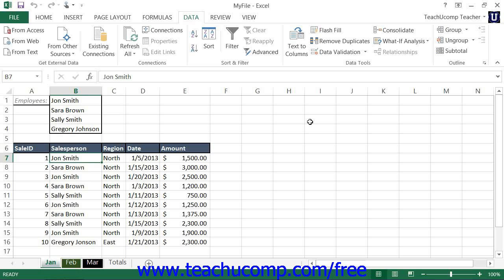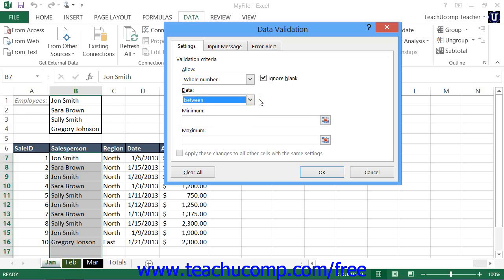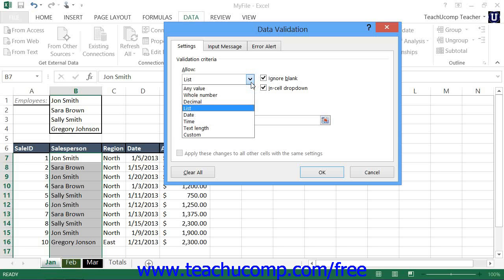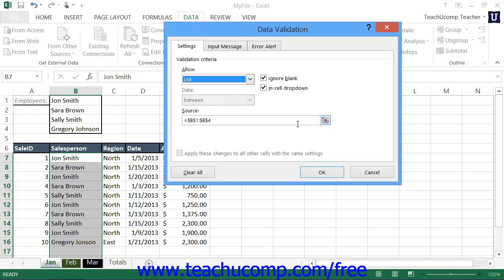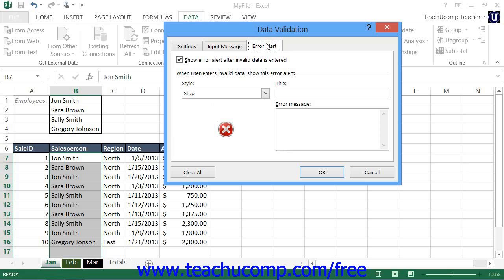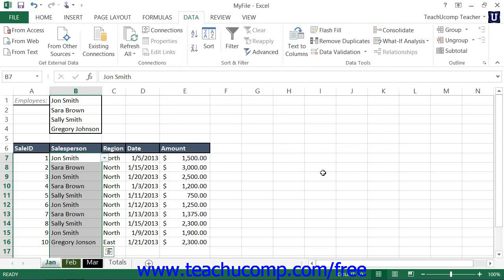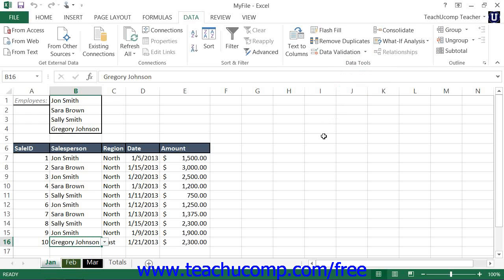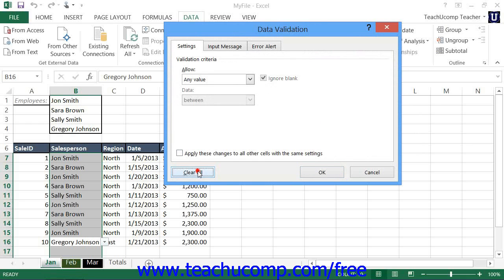Excel 2013 Tutorial Cell Validation Microsoft Training Lesson 17.6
Learn about cell validation in Microsoft Excel A clip from Mastering Excel Made Easy v. 2013. - the most comprehensive Excel tutorial available. Visit us today!